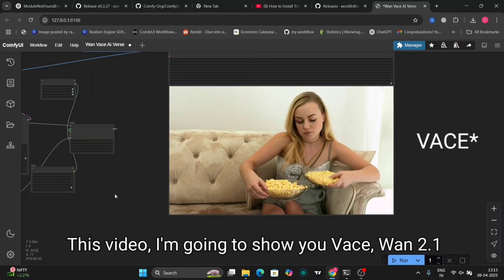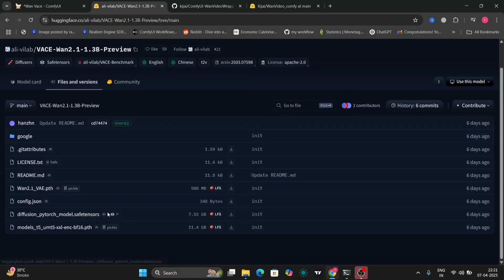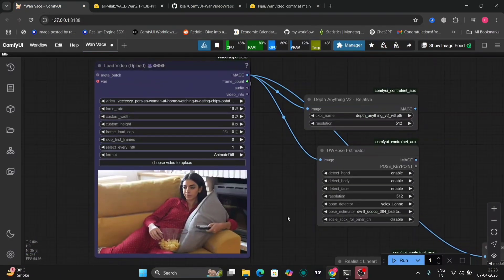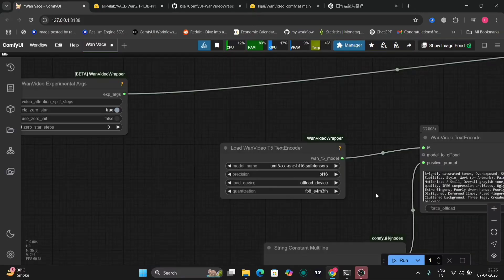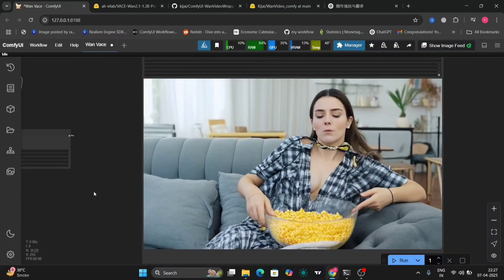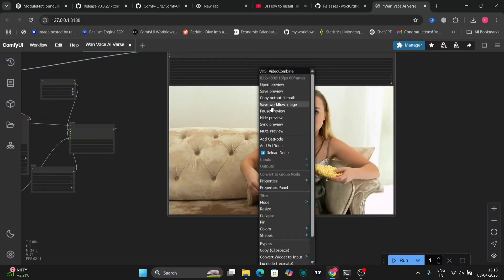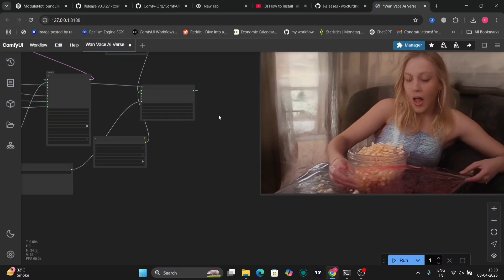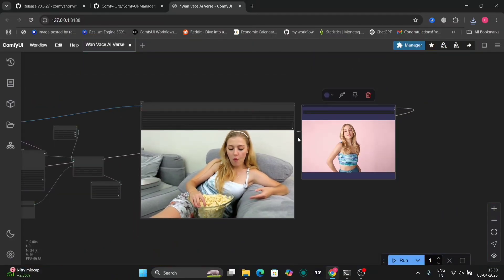Vace WAN 2.1 + ComfyUI: Create High-Quality AI Reference2Video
In this tutorial, we dive into Vace WAN 2.1 integrated with ComfyUI to show you how to create high-quality AI Reference2Video content. Whether you're working with still images or want to enhance your video workflow, this guide covers everything you need to know. From installation to advanced techniques, you'll learn how to generate stunning, realistic AI-driven reference videos.

What You'll Learn:

How to set up Vace WAN 2.1 in ComfyUI for video generation

Step-by-step process for creating AI Reference2Video with high quality

Best practices for optimizing your workflow and video output

Tips on improving video resolution and adding unique effects

1. How to Use LTX in ComfyUI

2. Fast Hunyuan in ComfyUI (8x Speed)

3. Totoro TTS Without GPU

4. Wavespeed Without Triton

5. Multiple LoRAs in Hunyuan Video